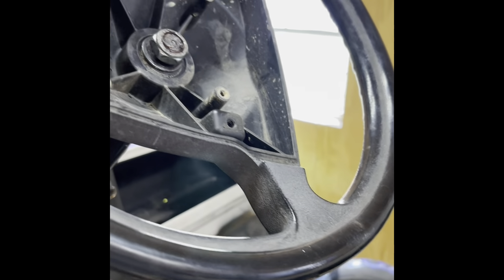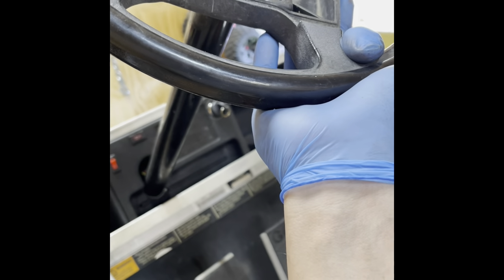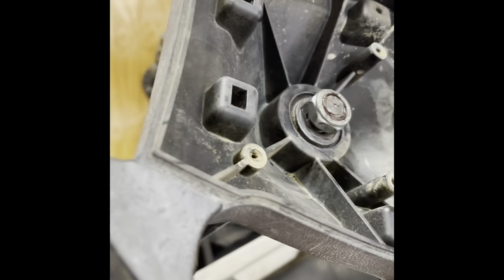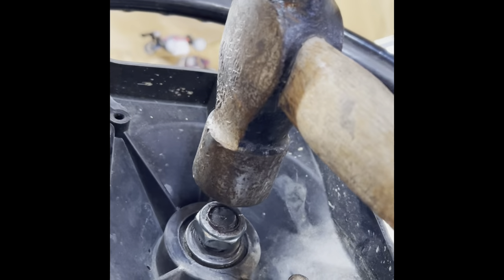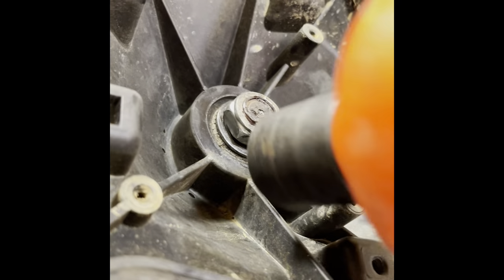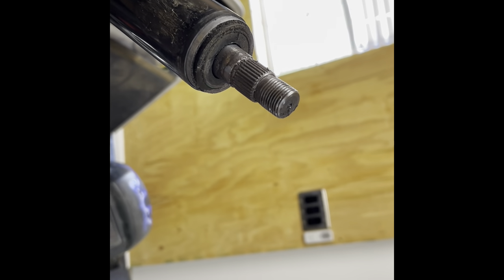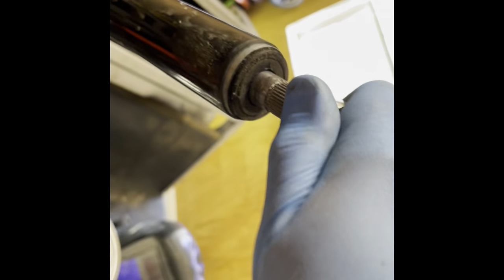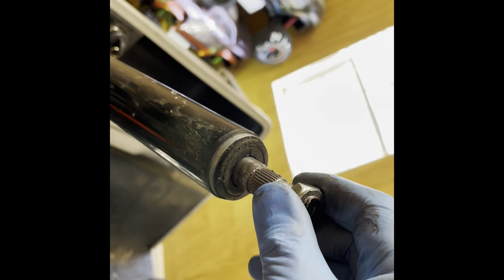Club Car DS Steering Wheel Removal (The Super Easy Way)